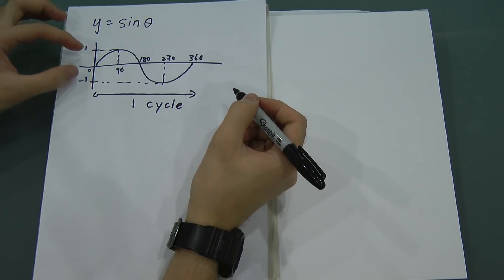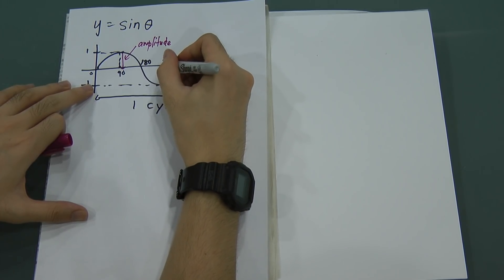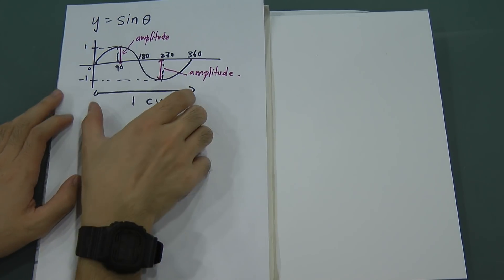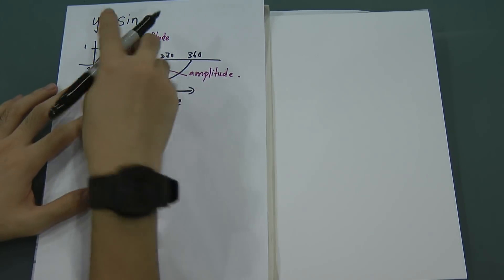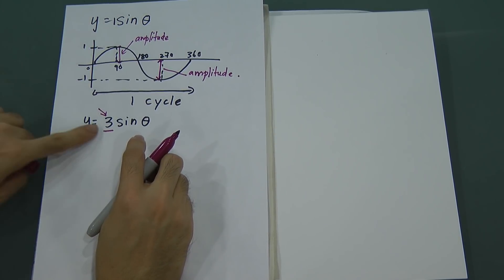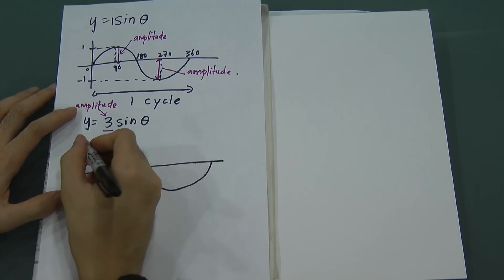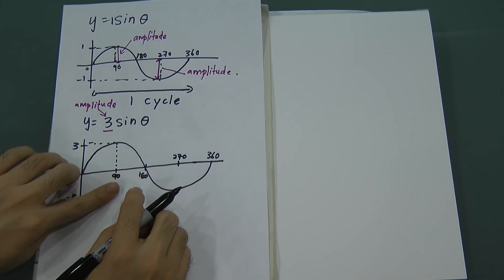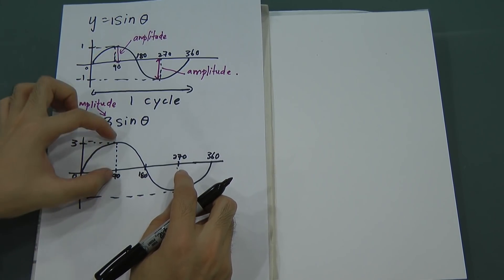Trigonometric Function- Sin Graph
SPM Add Maths, Form 5, Chapter 5, Trigonometric Function. This video is only teach you how to sketch the "sin" graph for trigonometric function. However, this video is very direct to show you different pattern of sin graph. wish u enjoy watching this video. :-) If you would like to have more interaction with me, or ask me more question, or suggest some chapter u want to learn, please add the facebook page at "y=mx+c"